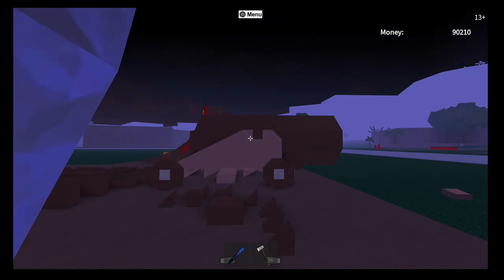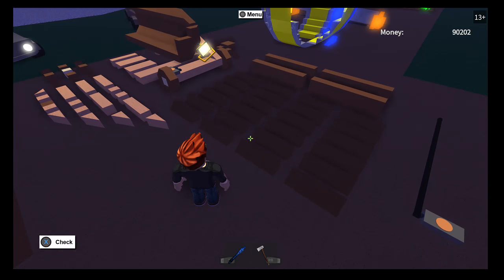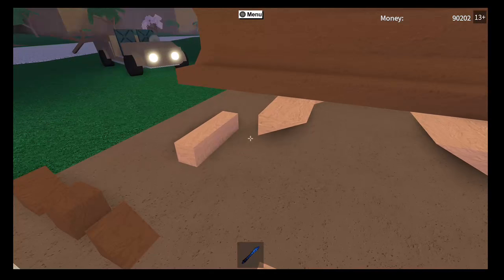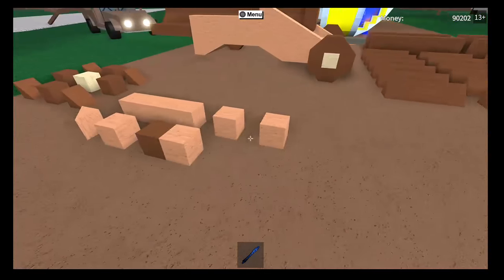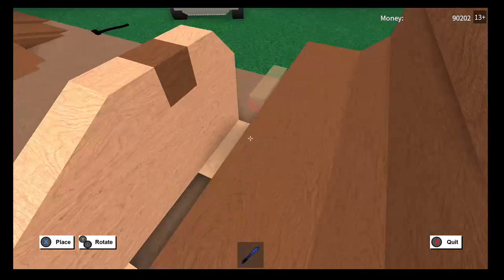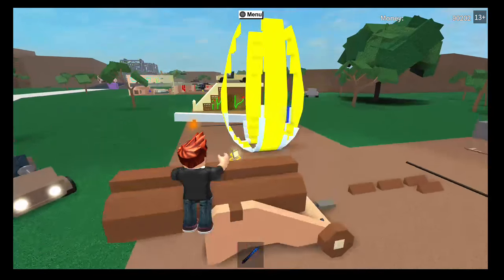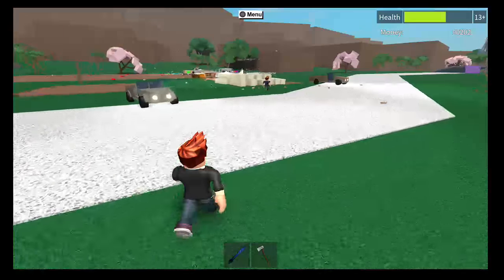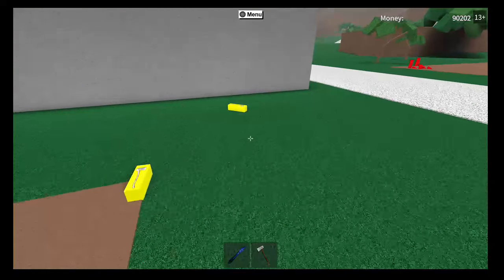Lumber Tycoon 2: How To Make A Real Working Cannon. ColdBlooded2021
And if you have your own channel and want a shout out check out my you tuber video and comment you gamer tag to be featured. Have a great day!